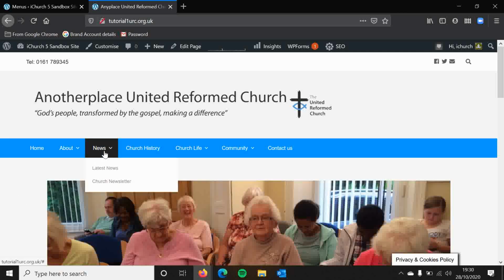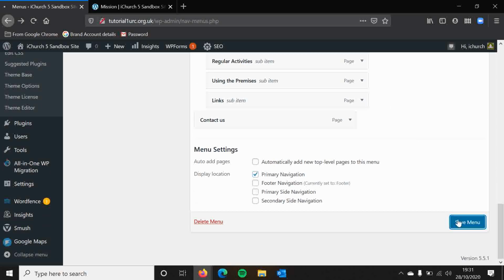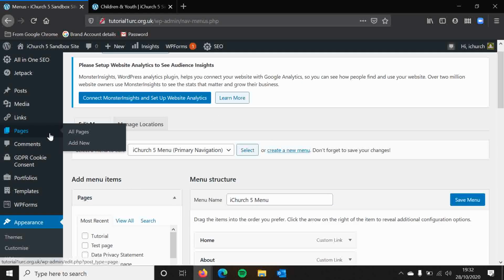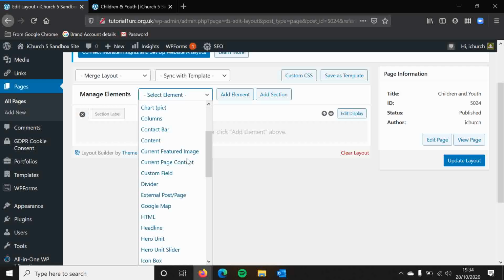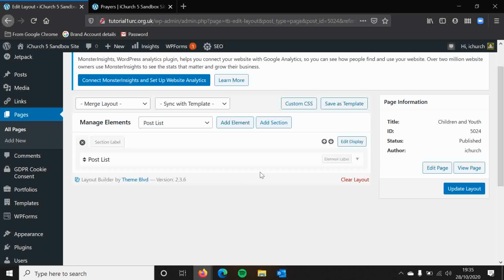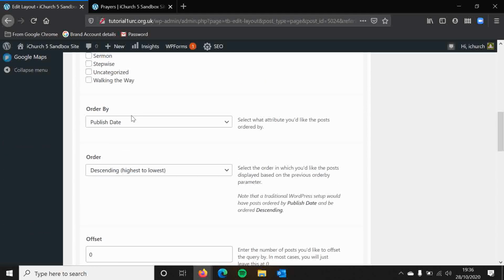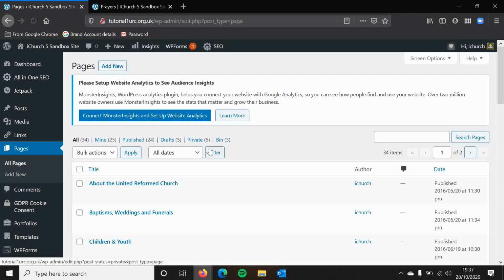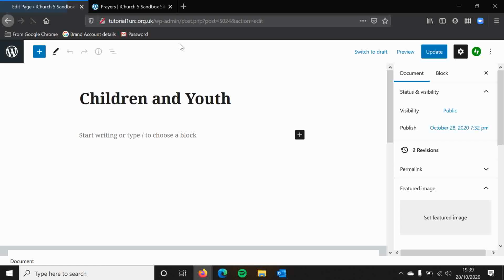iChurch 5 Tutorials - 11. Adding news (posts) to the menu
This tutorial from the iChurch team takes you through how to add a page of posts to your menu. Either all news/posts, or a specific category of posts.